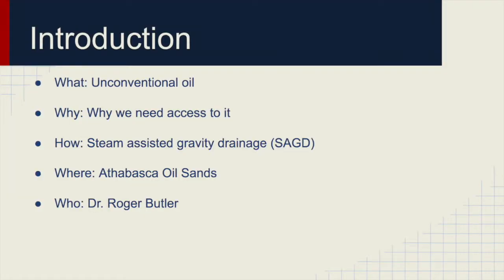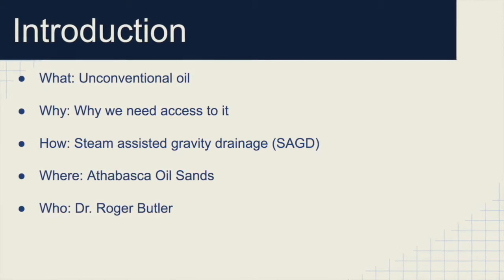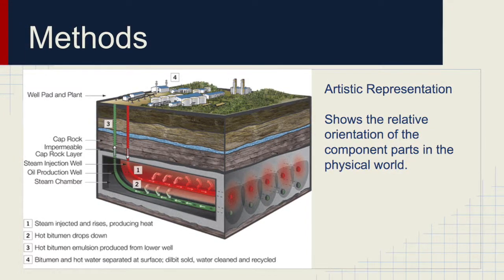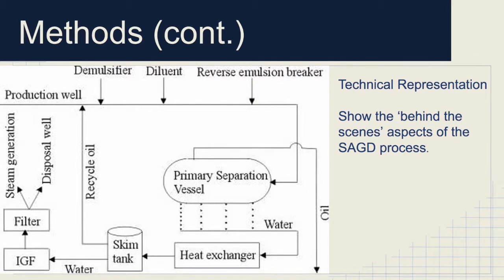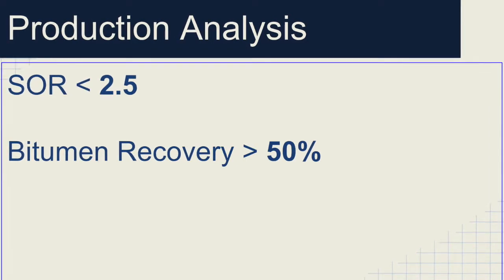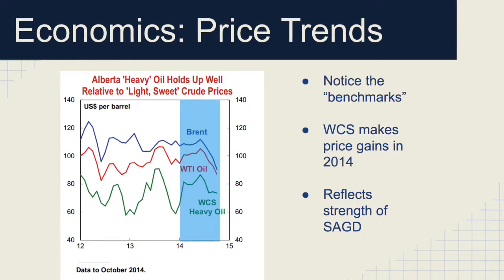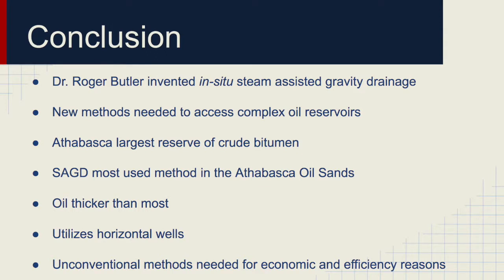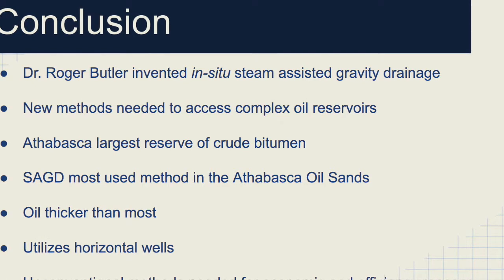ChE0100 Design Project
This video is about the SAGD process of oil extraction. Made by: Tom Newman, Summer Jiries, Elyssa Hoover, and Blake Dube